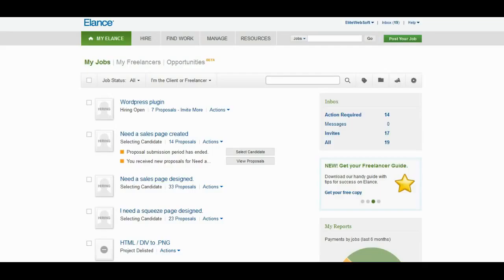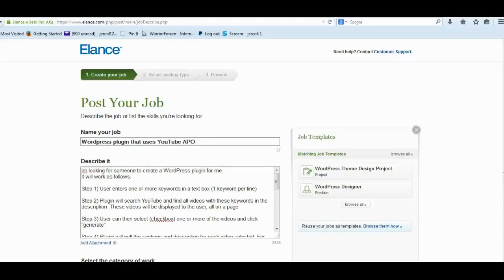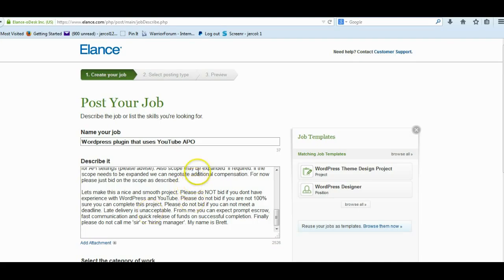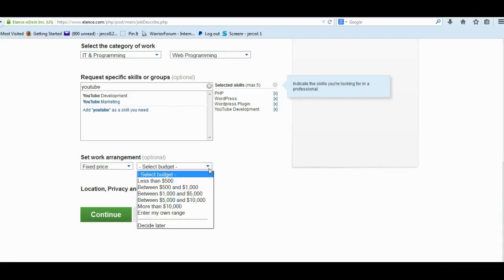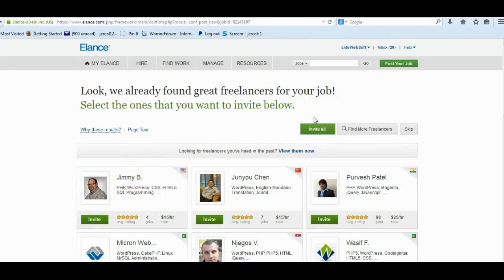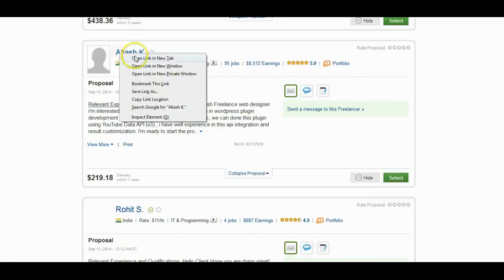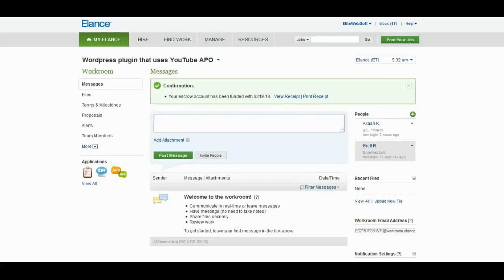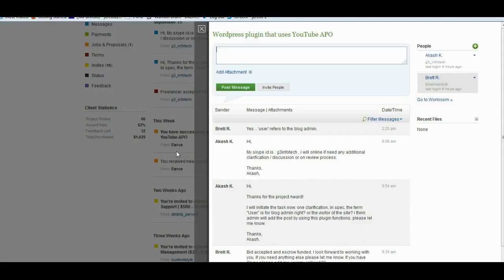How To Use Elance To Hire A Software Developer and Make Money Online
When you want to start a new home based business, you should first start by thinking about the different skills you already possess. You might just be able to put them to good use in the freelance marketplace. Elance.com is one example of these marketplaces. Below is a brief explanation of how to use Elance to get your home based business off the ground.

When you first arrive at Elance.com, you'll need to sign up for an account. Free and paid plans are available so even if you're low on cash at the moment you'll still be able to register and maybe get a project. To sign up, you'll have to complete a couple of steps.

·        Choose a type of plan - you can be an individual or a business. You do receive a few extra features as a business, as well as some additional credits for bidding but you have to pay higher membership fees.
·        Choose a membership plan - no matter whether you want to start your home based business as an individual or a business you can opt for the free membership. However, you'll only have three "connects" per month (connects are used to get projects). Other plan options range from $9.95 to $39.95 per month.
·        Choose a category - when you learn how to use Elance you also have to decide what types of projects you want. Eight options are available, including writing, web design, administrative support, and legal.

Step #2: Create a Profile

When you begin learning how to use Elance, you will also need to develop a great portfolio. This will help you win over clients. You can add samples of your work, a brief description of your qualifications, and anything else you think the clients might need to know to choose you over the competition.

Elance also requires you to take a test over their rules and procedures before allowing you to begin bidding. You can also take skills test on the site for free if you're a paid member. These tests demonstrate to clients that you are knowledgeable and experienced.

Step 3: Start Bidding

To get your home based business off the ground, you need to begin bidding. Elance uses an auction system in which you bid on projects that have been posted by buyers. The buyer doesn't automatically choose the lowest bidder instead they get to select based on the quality of your portfolio, your bid, your price, your feedback at the site, and other elements. The number of connects needed for each project varies by the budget listed by the buyer.